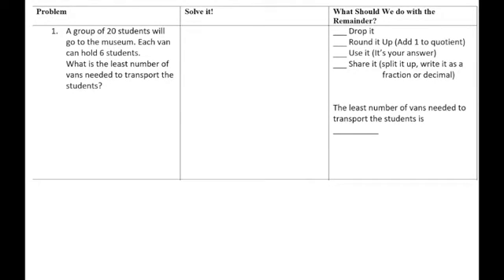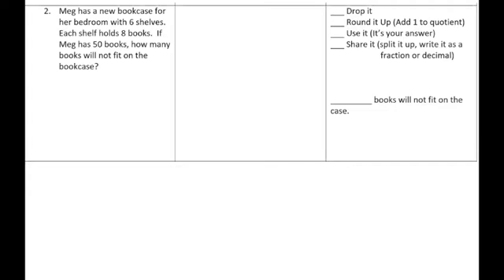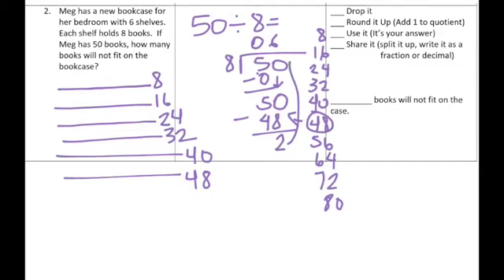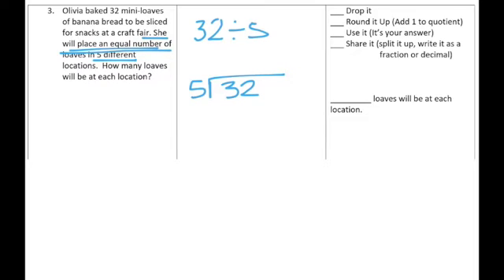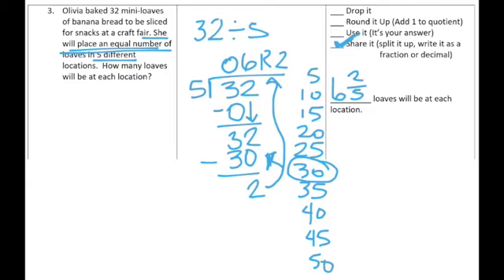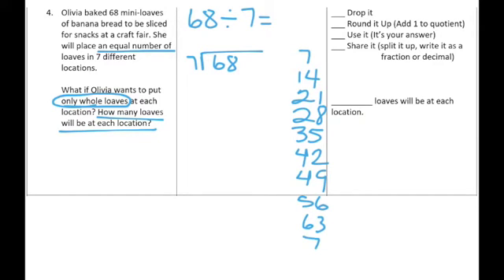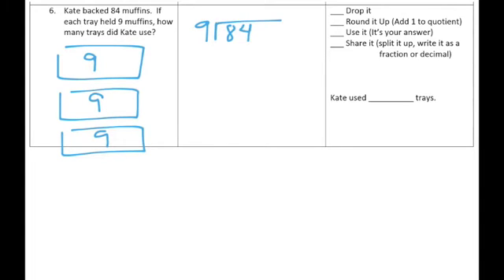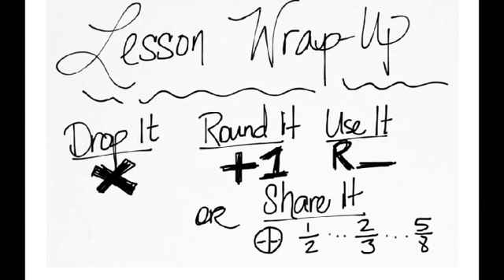Interpreting the Remainder Homework Video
Math tutorial video - 4th grade - on dividing with remainders and what to do with that remainder.